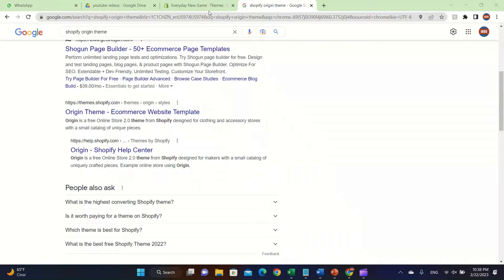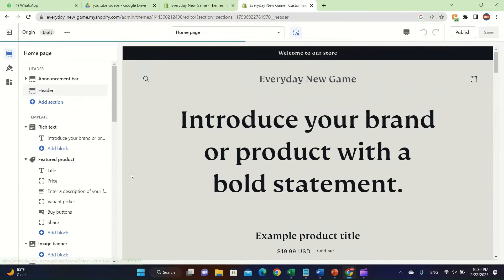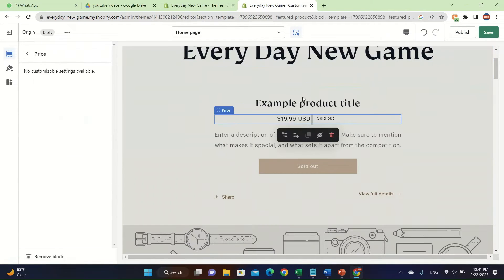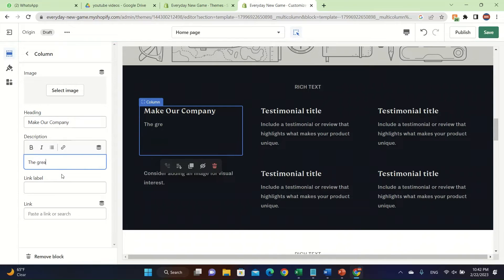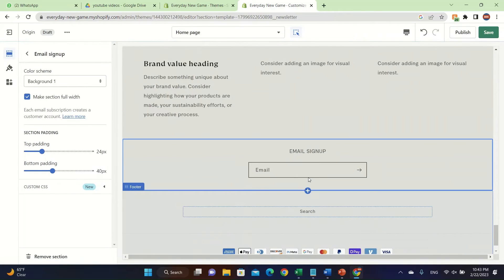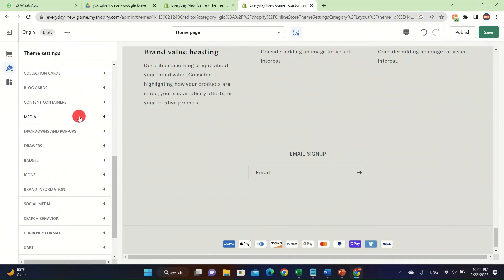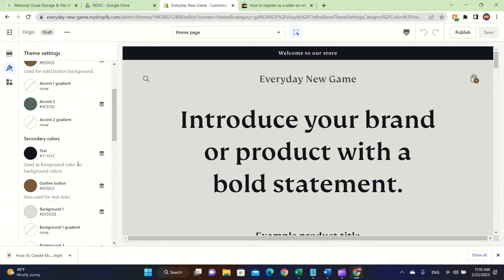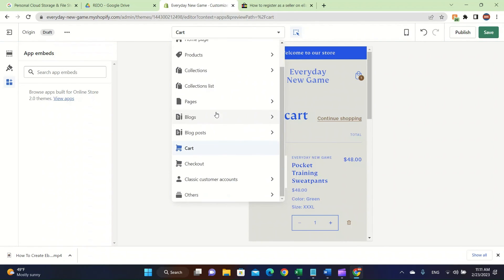How to Customize Shopify Origin Theme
How to Customize Shopify Origin Theme. Customize your Shopify website with our custom origin theme! This video on How to Customize Shopify Origin Theme will show you how to edit and customize the origin theme in Shopify, so that you can make your website look exactly the way you want it to.

This video will show you how to customize the origin theme, so that your website looks just the way you want it to. So don't wait any longer, click the link below and start customizing your shopify origin theme website today!
shopify origin theme customization tutorial